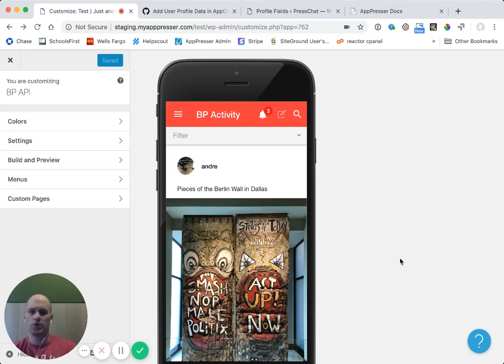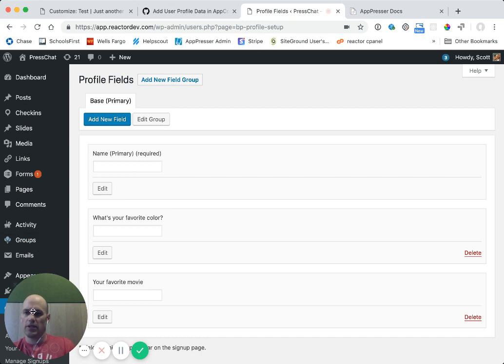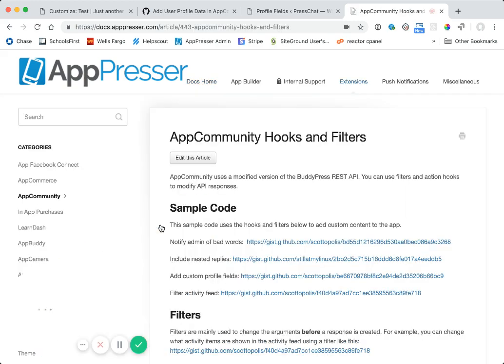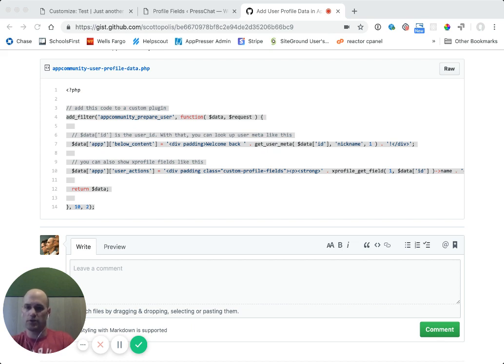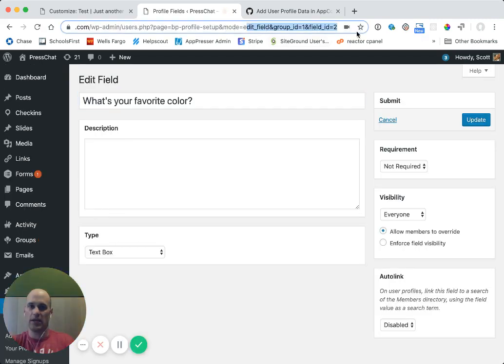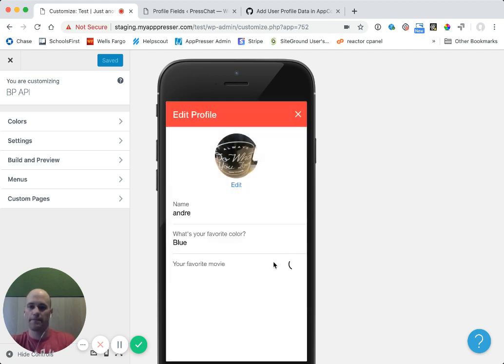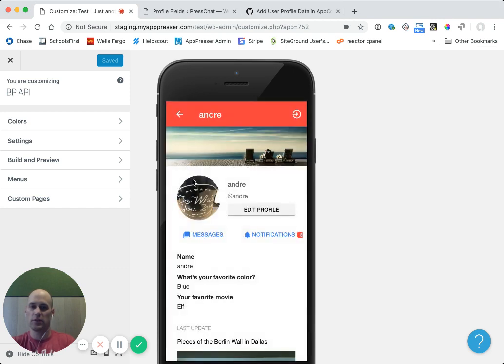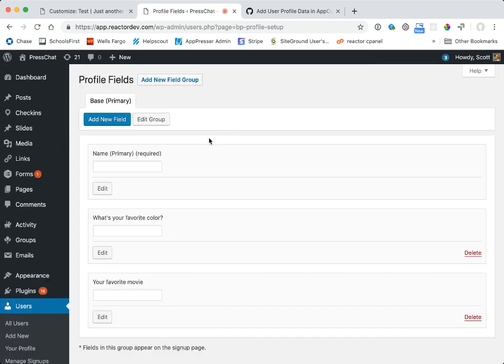Add xprofile fields to your AppPresser BuddyPress app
How to show extra profile fields in your app profile page.